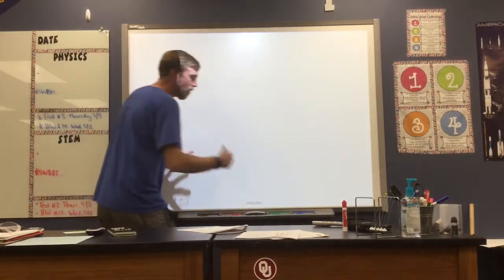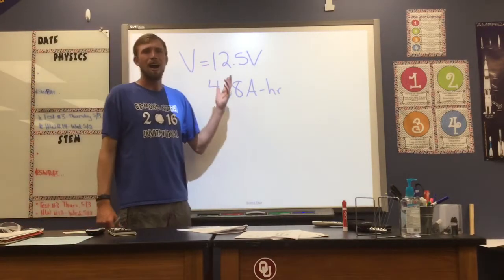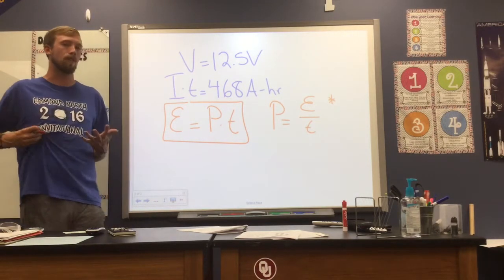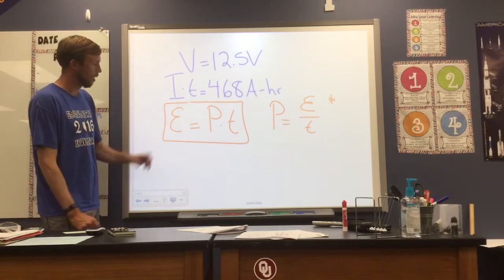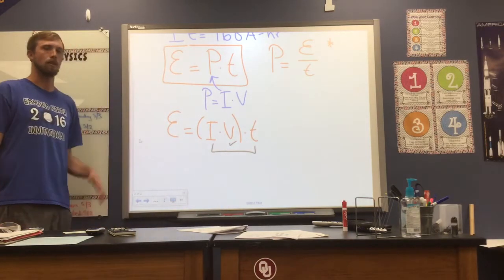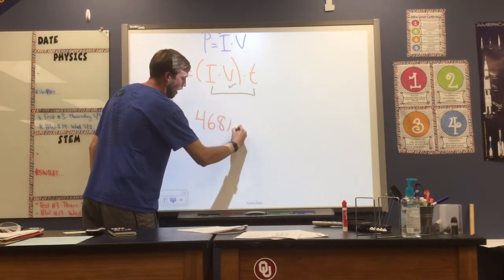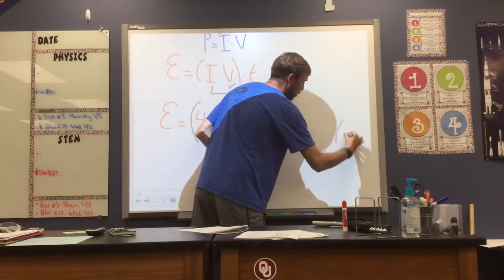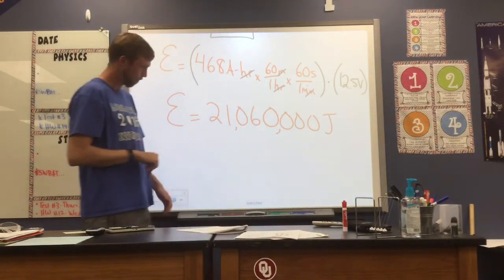Energy Output of a Battery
In this video, we determine the energy being delivered by a specifically rated battery.